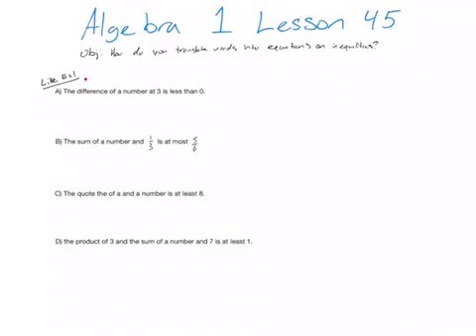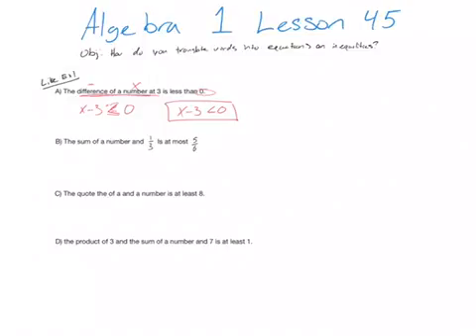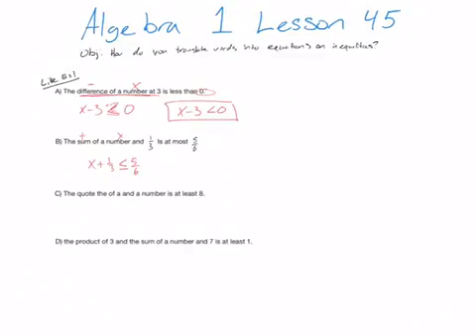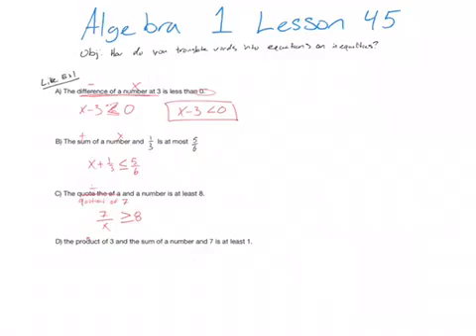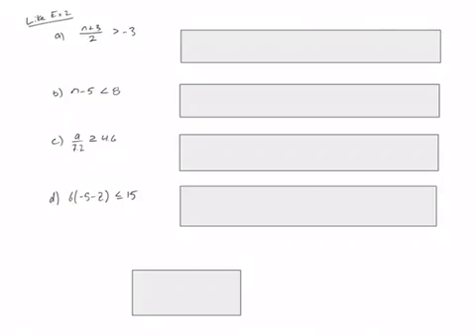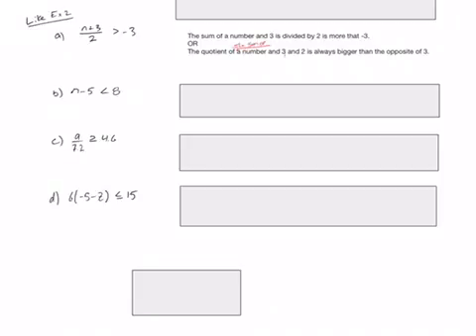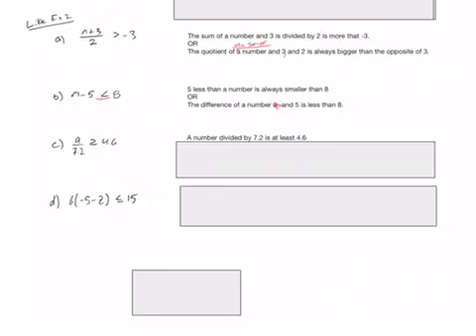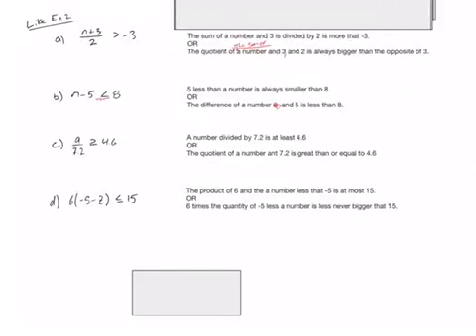Algebra 1 Lesson 45